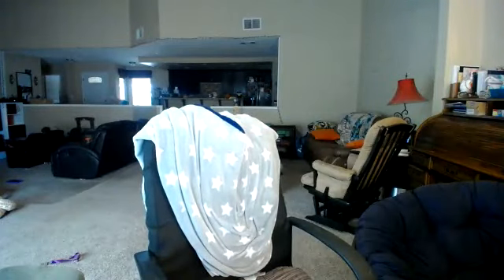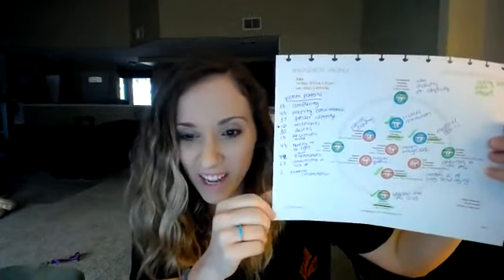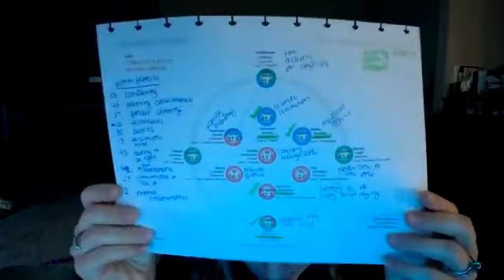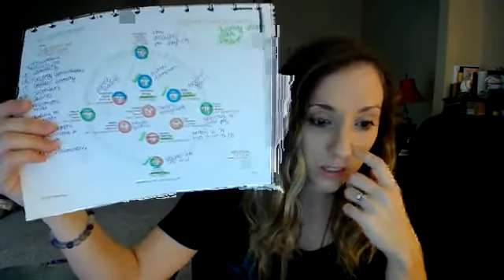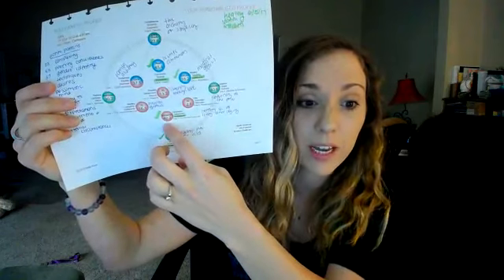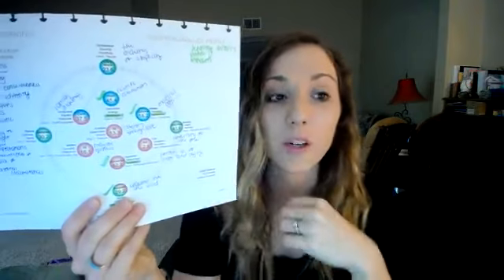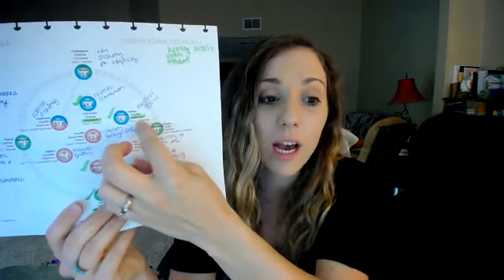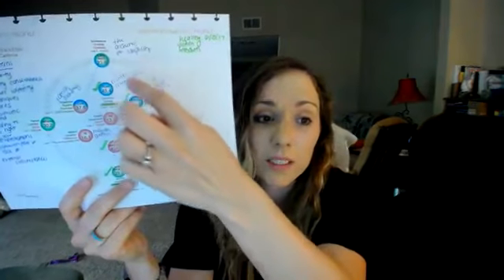Gene Keys How To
How to START your Gene Keys Journey:
1.
2.
3. Start with your ACTIVATION SEQUENCE (or four prime gifts/ same as the 4 gates on your incarnation cross in Human Design) - Venus Sequence - Pearl Sequence
4. Read the description for the activation sequence (or venus or pearl) in the support packet
5. Start at your Life's Work - Evolution - Radiance - Purpose or follow the arrows in the other sequences
6. Read the description for the sphere you are working with (ie. Life's Work)
7. Notice your shadow, gift and siddhi
8. Contemplate how these show up in your life before you read the chapter in the Gene Keys book (purchase
9. Take note of the gene key number and look up the victim pattern in your support packet
10. Read the corresponding chapter in the Gene Keys book
11. Take note of the title of the chapter, programming partner, codon ring etc)
12. READ SHADOW. Discern which shadow frequency you operate at (repressive or reactive)
13. How is this victim pattern and shadow showing up in your life currently?
14. How does this relate to the sphere you are reading about?
(example: how does the shadow of superficiality and the gift of self assurance affect your sphere of life's work)
15. Take note of this shadow and victim pattern and bring it to your conscious mind to alert you when you may be operating at this frequency daily. You can ask your guides to send a signal for you to notice.
16. Read the gift and siddhi frequency and compare this to your shadow. think of times when you operated in the gift or siddhi
17. Look up the programming partner of this key and see how that plays out in your life as well.
18. Compare this key in relation to your other keys.

Alternate Contemplation of the Gene Keys

ORACLE STYLE
Use the book like an oracle deck and open the book to a random key. this is usually something most relevant to your current situation and does not have to actually be a defined key in your profile.

LINE NUMBER DEEP DIVE
You can also contemplate the line number in your gene keys.
Or purchase the golden path program on the Gene Keys Website

GROUP STUDY
Ask me about the Unlock Your Design Group Program ($22 per month)

Work With Me:
PURPOSE BY DESIGN Gene Keys Session
or Gene Key Support Session